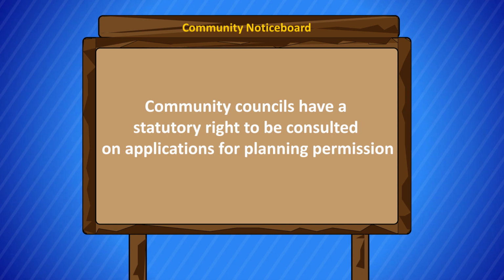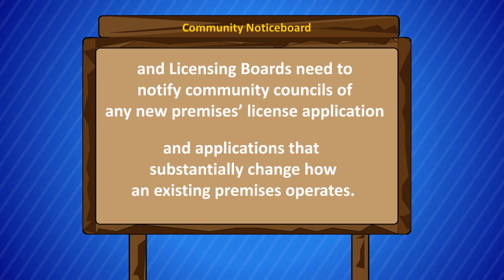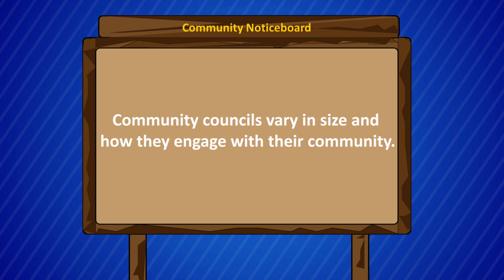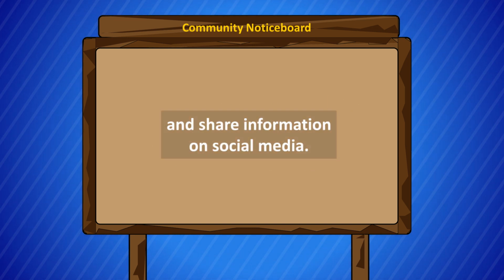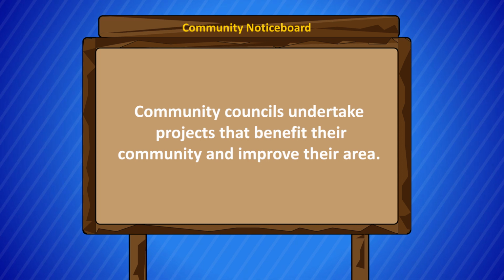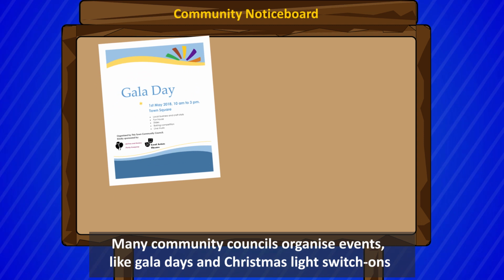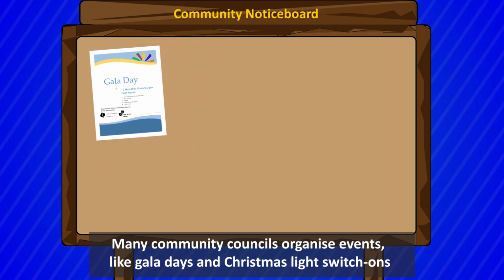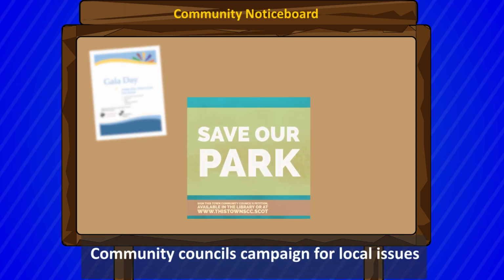What is a community council?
A short animation to explain what community councils are and what they do.